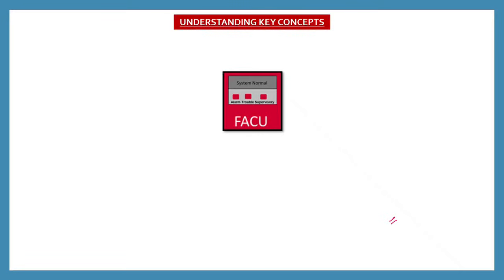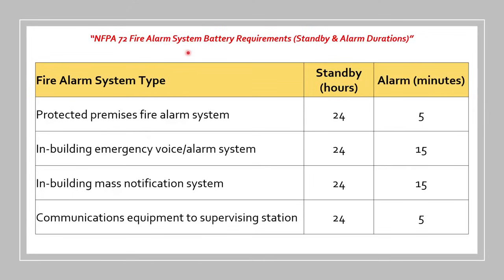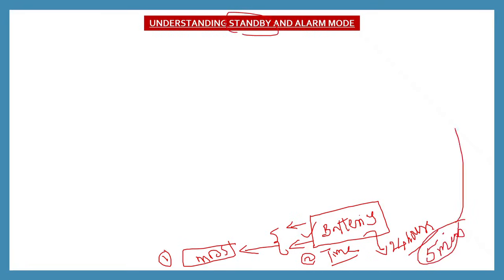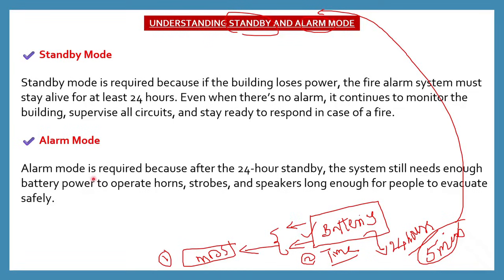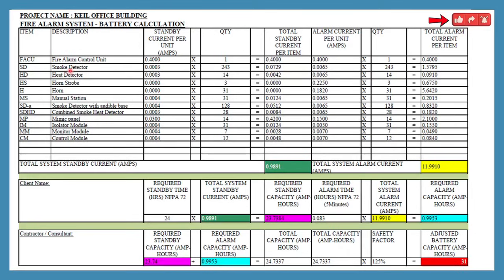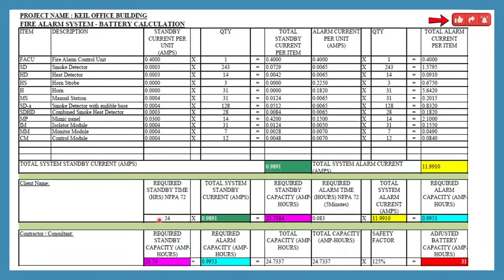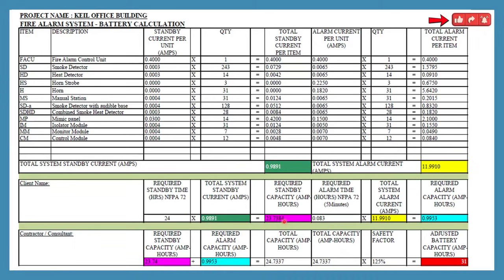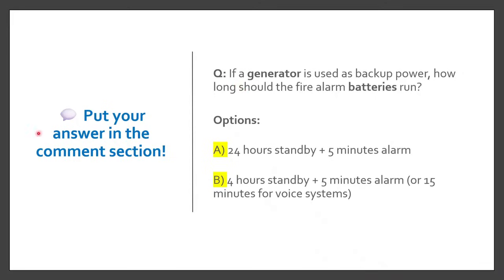Want to PASS Your Fire Alarm Certification? Master Battery Calculations in Minutes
🔥 Fire Alarm Battery Calculations | NFPA 72 🔥

In today’s session, we’ll cover everything you need to know about fire alarm battery calculations:

✅ Understanding key concepts to do battery calculations
✅ NFPA 72 battery requirements for standby and alarm modes
✅ Standby and Alarm Mode
✅ Simple battery calculations you can use in the field
✅ Quick quiz question to test your knowledge

Whether you’re a fire protection designer, engineer, or just curious about fire alarm systems, this video makes complex concepts easy to understand.